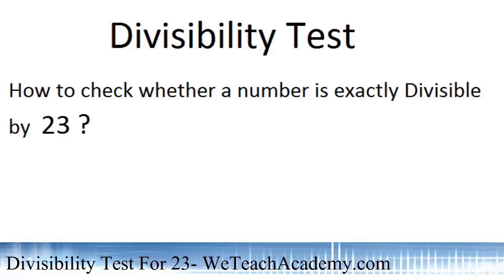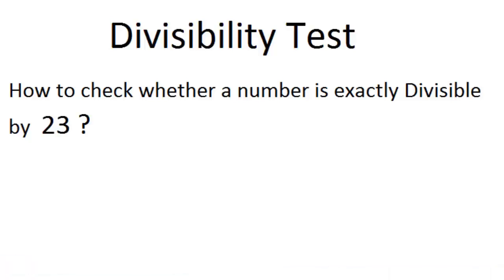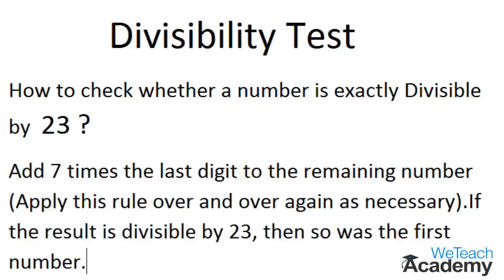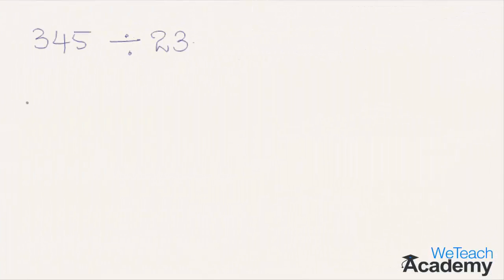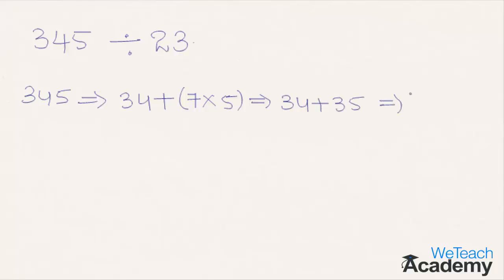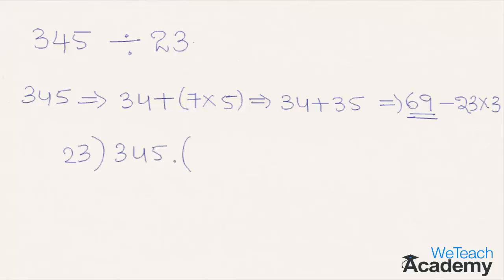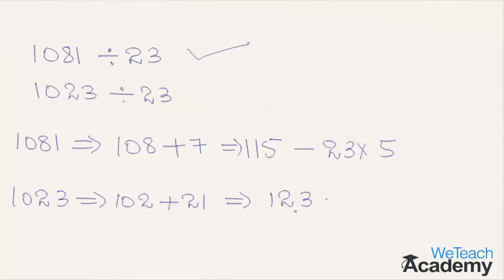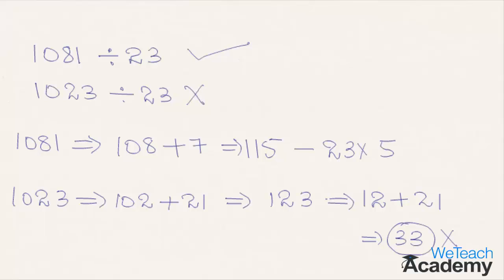Divisibility Test For 23